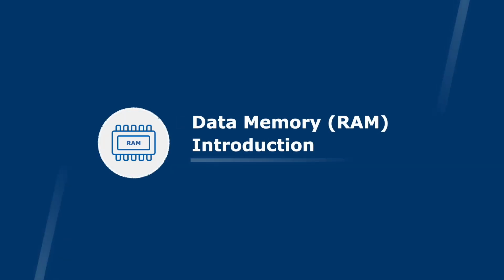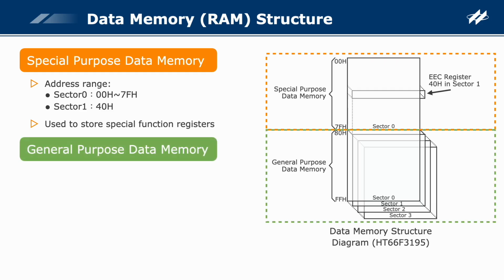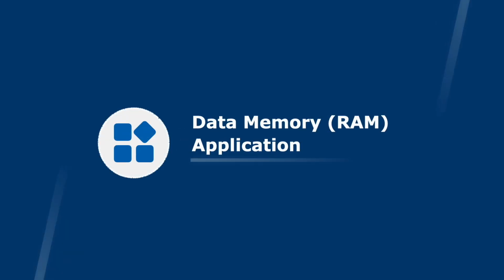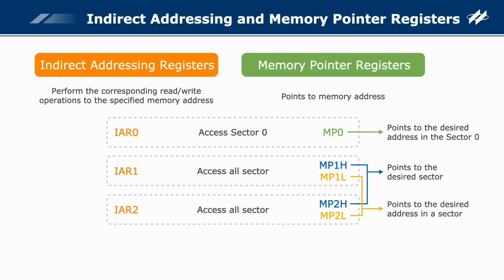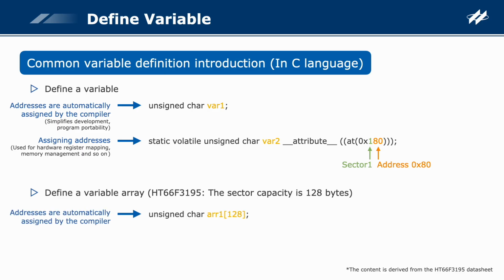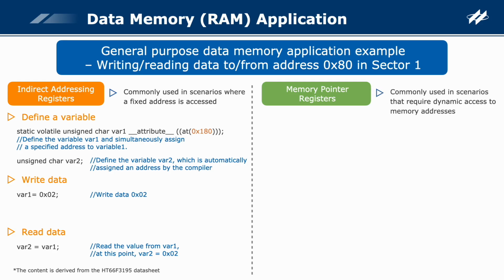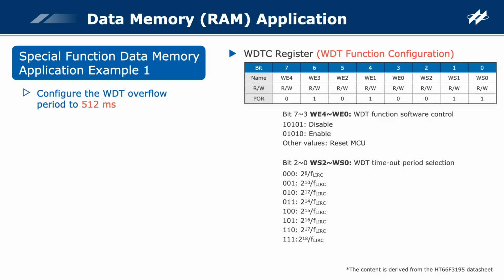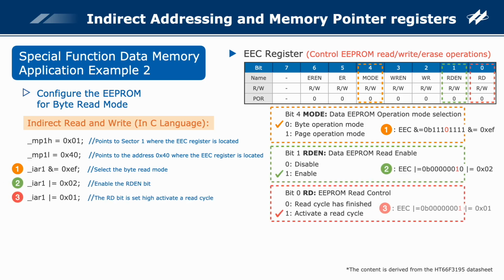HT8 MCU Basic Tutorial – Data Memory (RAM)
0:00 Opening
0:24 Data Memory (RAM) Introduction
1:00 Data Memory (RAM) Structure
3:02 Data Memory (RAM) Application
9:21 Course Summary